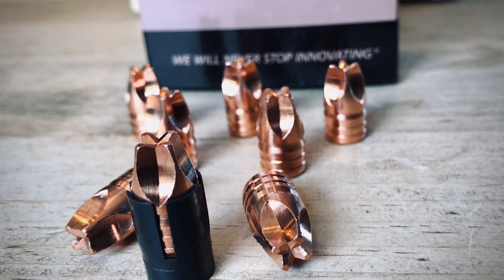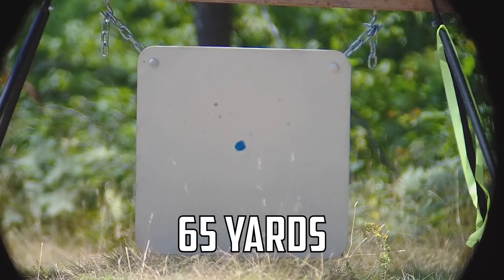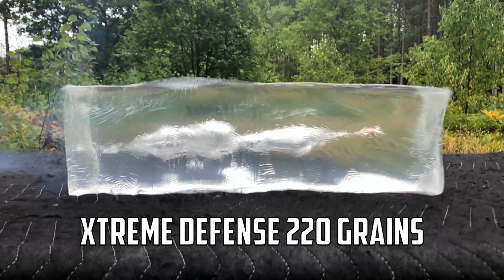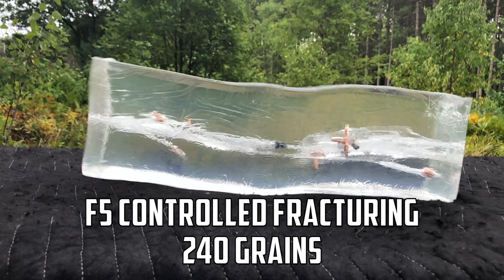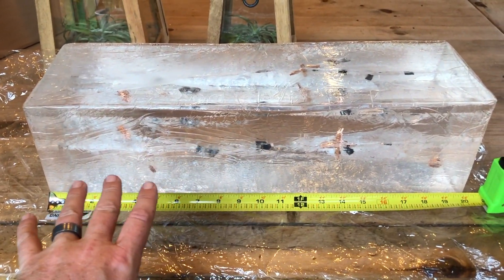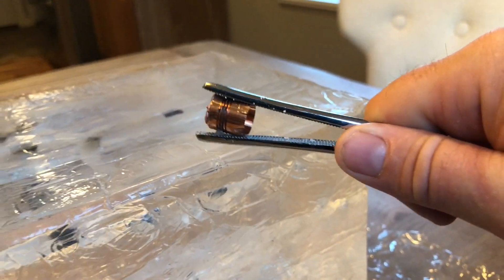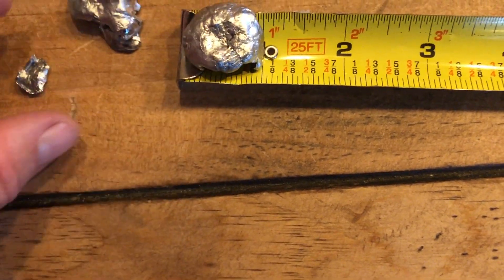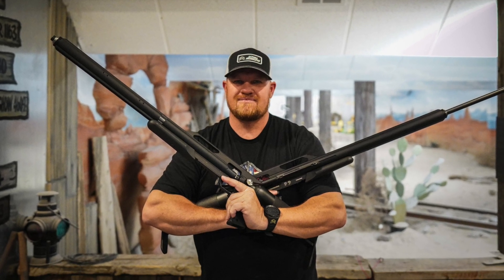AirForce Texan .50 Cal LSS Big Bore Airgun: Ballistics Gel Testing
🛠️ Gear Featured in This Video – Available at Utah Airguns

Are these wound cavities being created by an Airforce Texan .50 cal LSS big bore airgun or a firearm smacking 10% FBI Ballistics Gel? You wouldn't know the difference!

After a few days of shooting and an evening of playing a fun game of Clear Ballistics Gel Operation I got crazy results I was NOT expecting! I am getting massively expanding .50 cal slugs that penetrated exactly 10 inches when shot into FBI 10% gel with the AirForce Texan LSS! Then to really blow your mind, these Lehigh Controlled Fracturing F5 airgun hollow points are shooting at over 1020 FPS / 500 FPE and exploding within the first 4 inches of the block deploying the petals creating separate wound channels and then penetrating 19 inches!

As a benchmark  for penetration with the AirForce Texan .50 cal LSS, I chose to use some Mr. Hollow Point slugs in the 345-385 grain range as they are already a well known go-to option for big game hunting. The 350 grain Mr. Hollow Points and the 220 grain copper Maximum Expansion slugs penetrated exactly the same in inches, but you'll see an expansion size difference. The lead hollow points are exactly 1 inch and the copper slugs are 1.75 inches!

I am getting 1 full inch of expanded Mr. Hollow Point pure AWESOME-ness with these lead slugs shot from the AirForce Texan .50 cal LSS! So as I’m getting my 2020 Deer hunting season short list of .50 cal ammo tested and these new 345 grain HPs are on that list! Zipping out of the Texan .50 cal at around 900 FPS these are both flat trajectory and great accuracy and great power and massive expansion. WIN! WIN! WIN! WIN!

Make sure to check out UtahAirguns.com to get your Airforce Texan LSS before the start of this hunting season.  Justin and his crew are awesome to work with and are all hunters like myself.  They will help you out as you get into this sport of big bore airgun hunting!